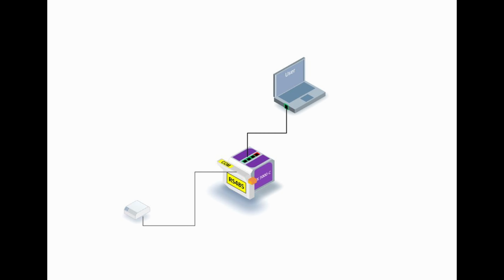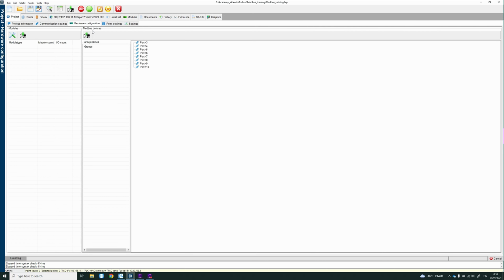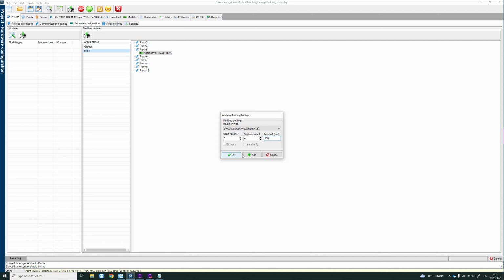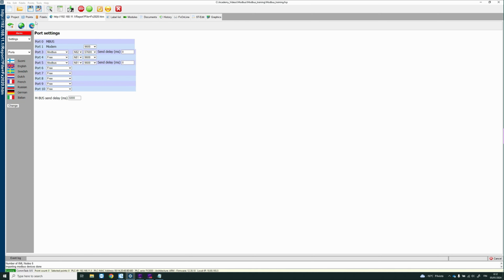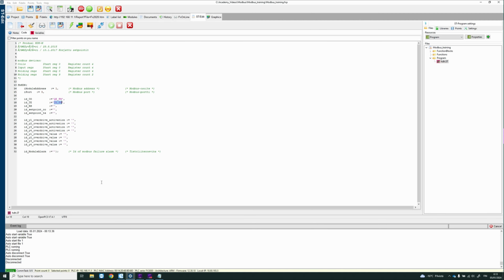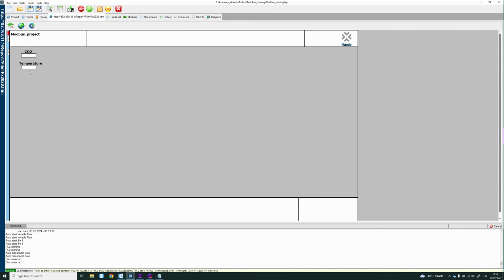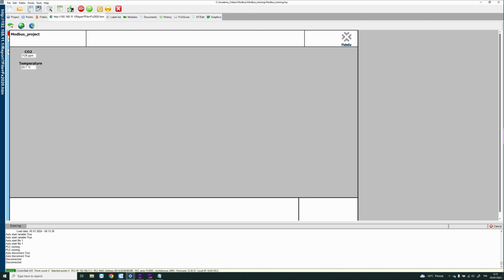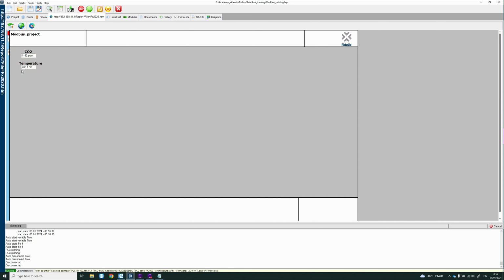05 Modbus Set Up And Test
Learn to setup and test the Modbus device.